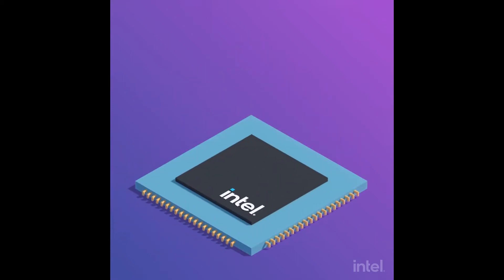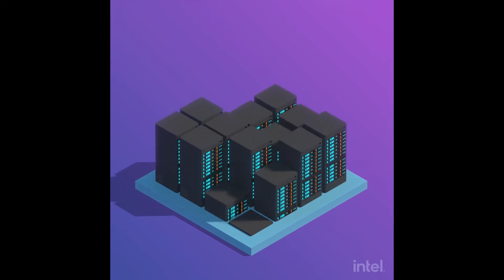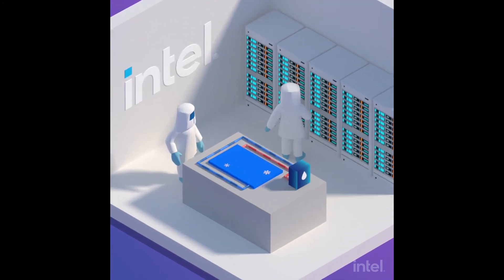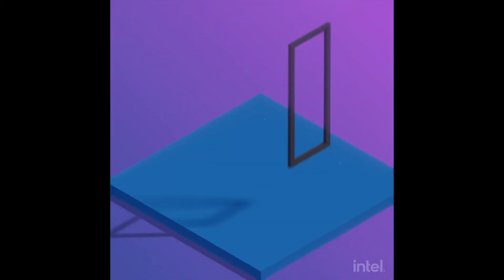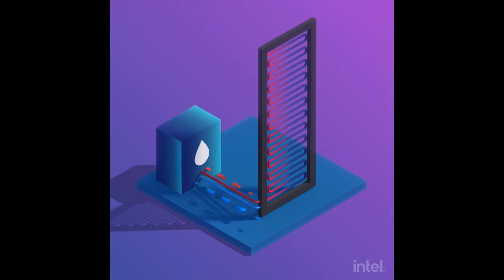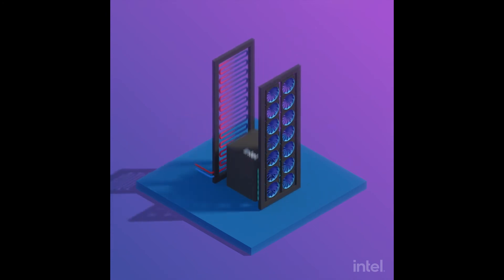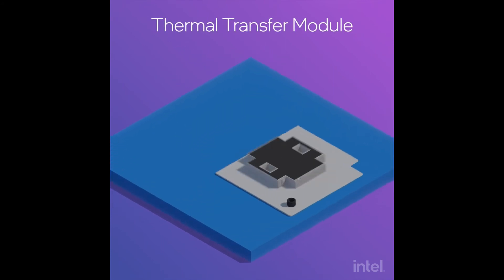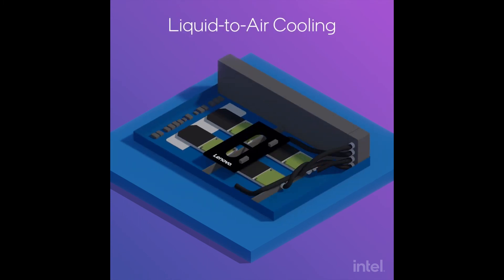Liquid cooling enhancing new supercomputers | Intel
The awesome power of supercomputing has the ability to drive wonderful innovations for the world. But supercomputers generate heat from components inside, including memory and storage. Matthew Ziegler, Director of HPC & AI Performance and Architecture at Lenovo, explains how Neptune technologies cool them all with liquid.

See more and discover how Intel sparks innovation and pushes the boundaries of possibility